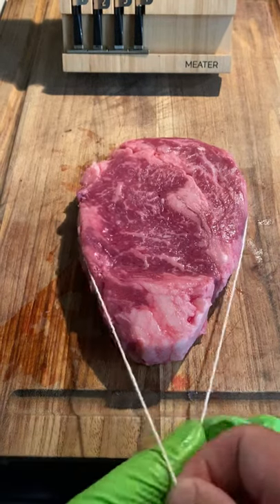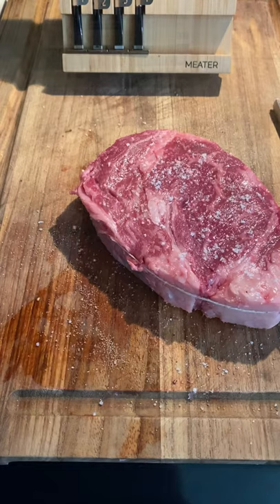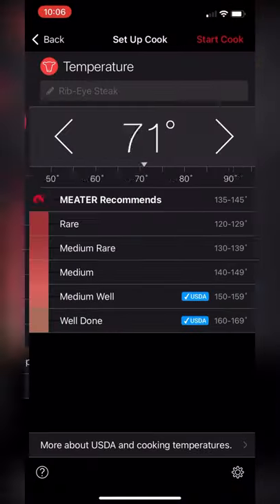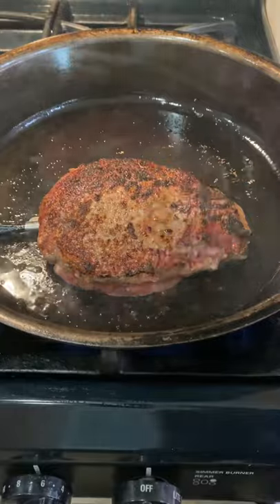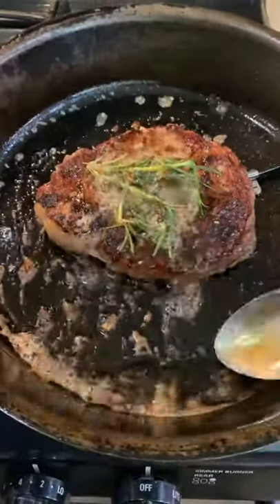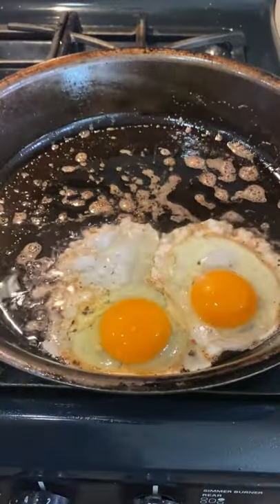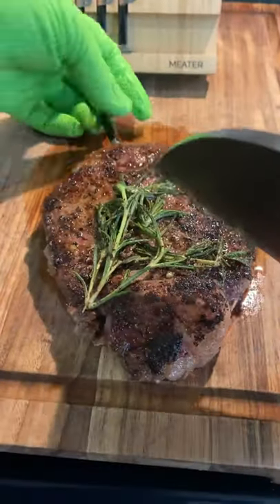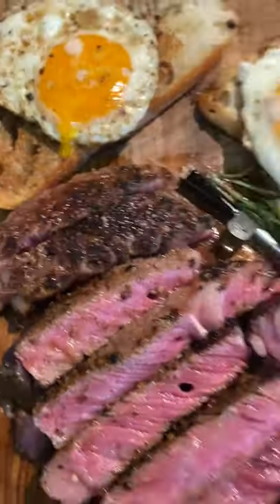Prime ribeye and eggs for breakfast.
Steak and eggs this morning with some toast. I used @meatermade to keep those temps on check that way I don’t have to guess when it’s time to remove the steak.
Steak cooked to 115 and rested for 10 min. Steak cooked to 130 internal temperature. Seasoned with salt pepper and garlic, I also basted it with butter, minced garlic and a rosemary sprig. For added flavor.
Credit ➡️ @cooking_with_fire___
Wireless thermometer ➡️ @meatermade